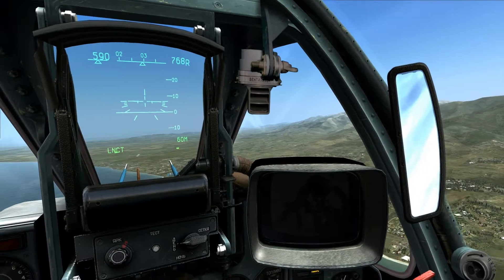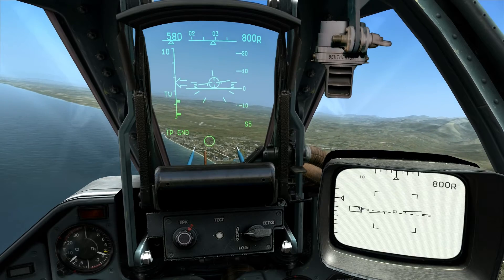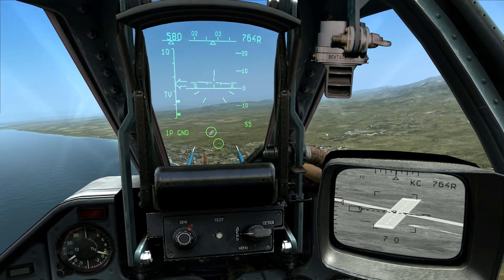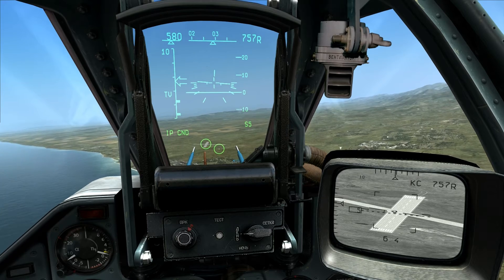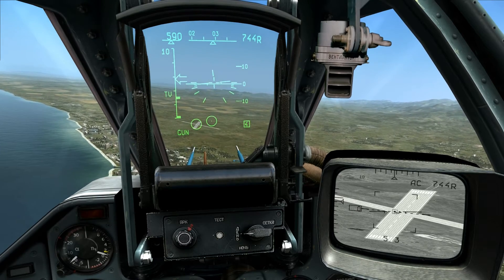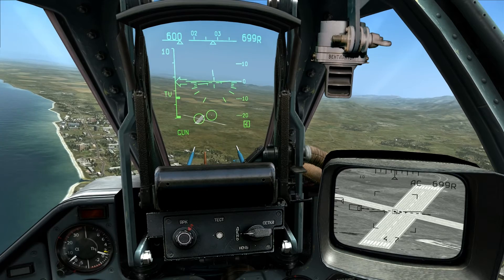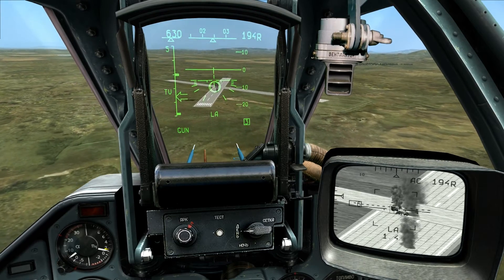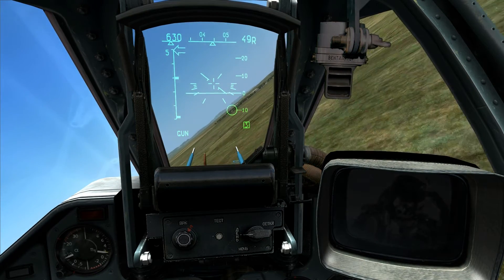DCS World SU-25T - Cannon basics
In this tutorial I demonstrate how to engage ground targets with the cannon using the Shkval to observe the target location.

Select Air to Ground mode by pressing the 7 key on the keyboard.

Select the cannon by pressing the C key on the keyboard.

Lock the target using the Shkval.

Center the cannon reticle over the Shkval reticle.

Once within effective range the letters "LA" will appear on the HUD as well as the TV display indicating weapons release is authorized.

Fire the cannon using the weapons release (default is space key on the keyboard)

Once the target has been eliminated return desired HUD mode (1 Navigation, 6 Air to Air, 7 Air to Ground)